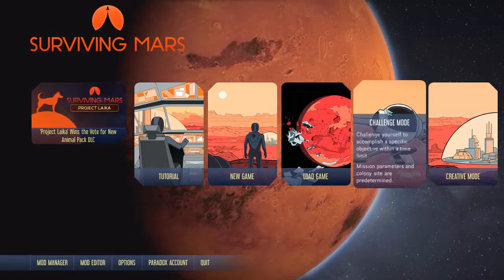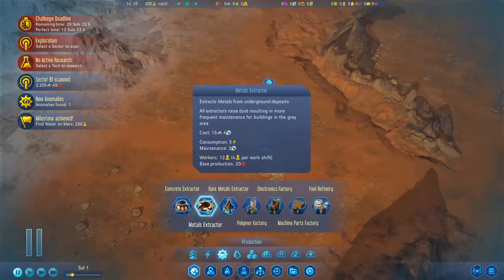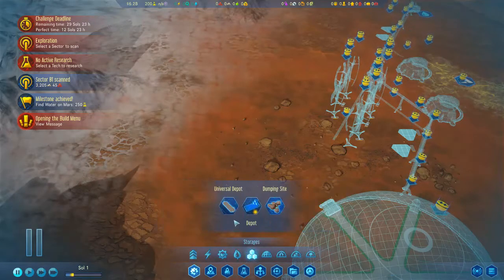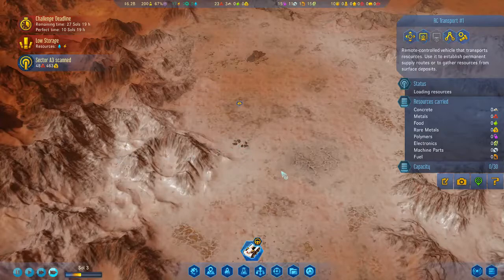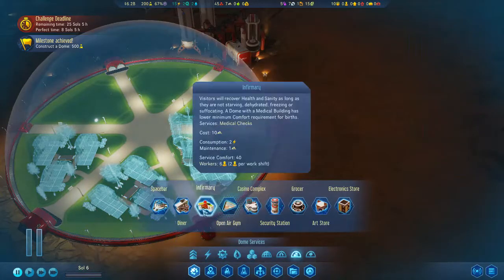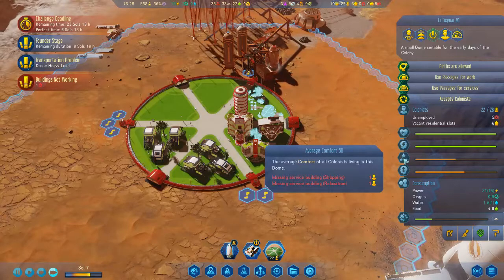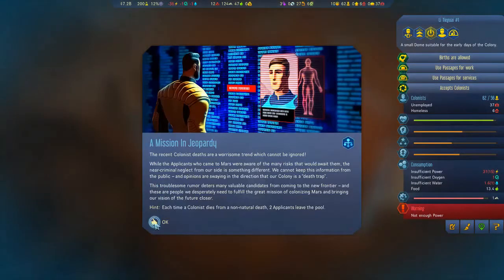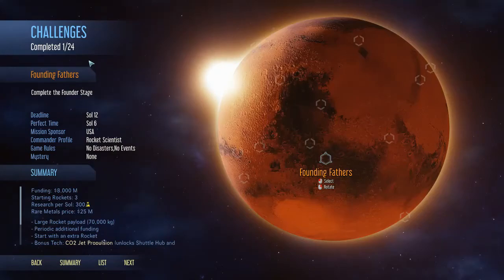surviving mars EP2 - housing Bubble - 2nd attempt, going for perfect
Hello YouTube

This game in Surviving Mars a game where you have to set up and colonize mars. in this video ill be attempt to get a perfect time on the housing bubble challenge. in this challenge you have to have 4 fully occupied living complexes by the end on day 13.

will i be able to do this time around, let find out